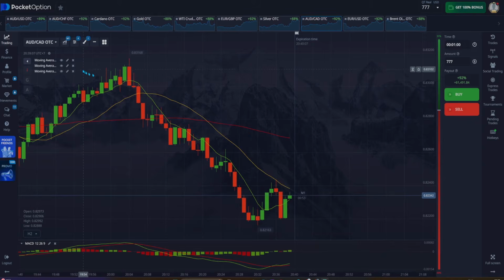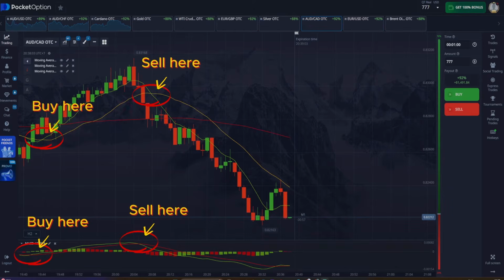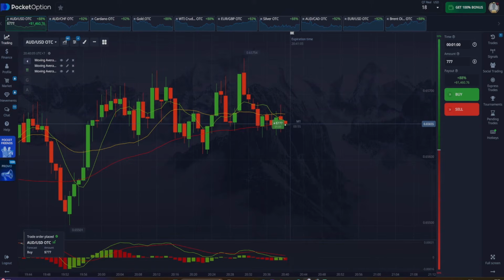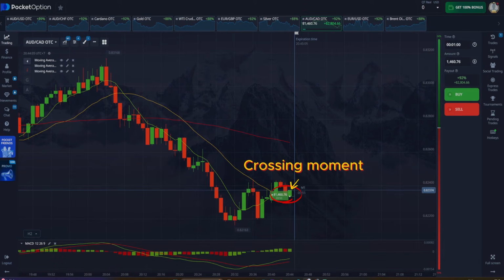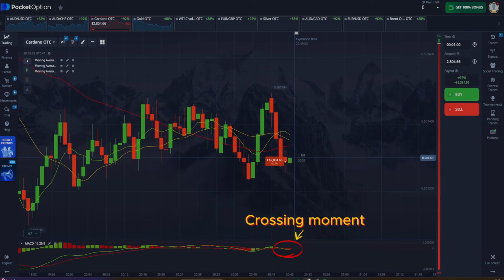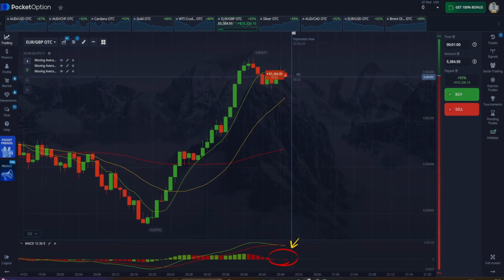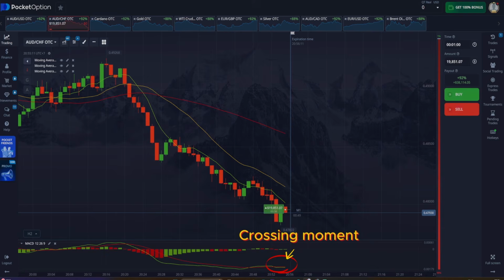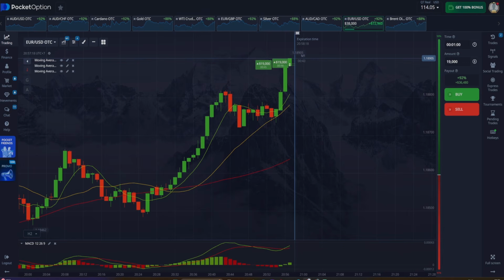How I Turned $777 into $73,074 With Compounding Strategy